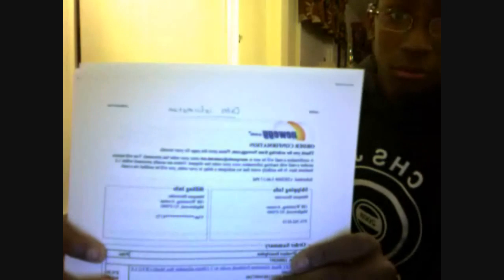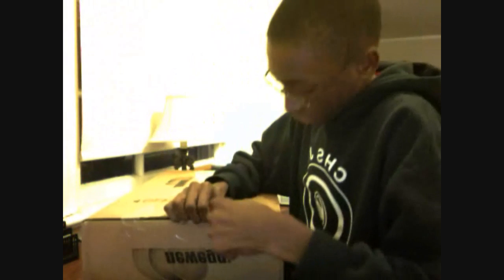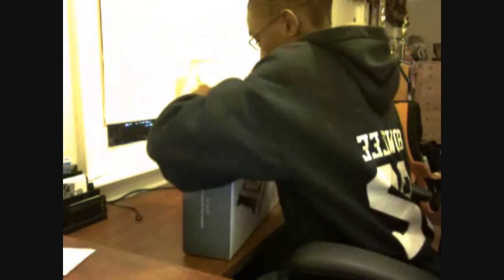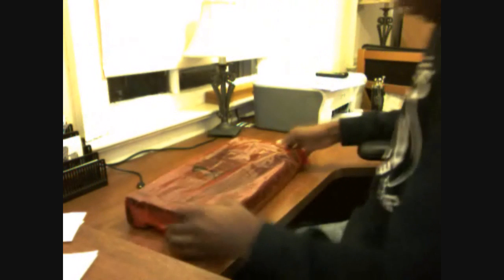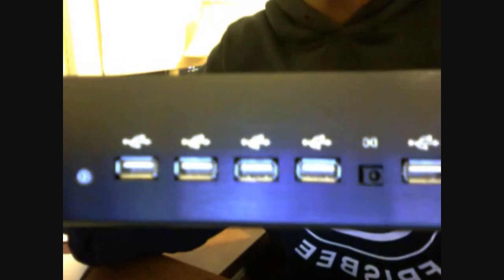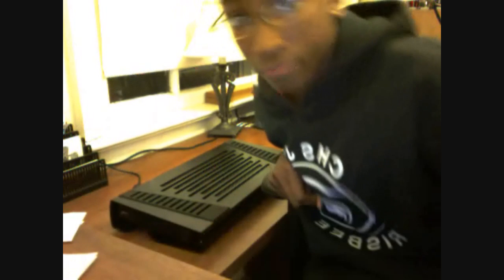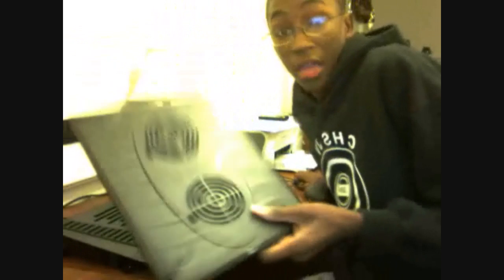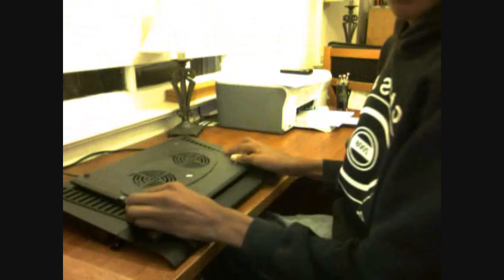Unboxed: NZXT Cryo LX [HD]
You saw it here first  -  this is youtube's first unboxing of this particular product...

World's largest full aluminum laptop cooler:
NZXT Cryo LX!

My first hardware unboxing, but all goes well - all I have to say is this cooler works REALY WELL!!

I give it a 10/10 for cooling (it's freezing cold when fans are on low)
I give it a 6/10 for portabliity (hullo, it's the world's largest! It's meant to stay on ur desk, but it DOES fold)
I give it a 10/10 for design (and I'm crazy bout the USB 2.0 powered hub, as well as the tilt factor and grips!)

I just love this cooler, and I reccomend it to anyone who has a really hot laptop or a 17" or larger machine! It WILL cool ur XBOX!

Here's a test I did with the temperatures - they're by no means scientific - but it shows a significant temperature diff. between running the laptop on my desk and on the fans - full blast!

All temps are in fahrenheit!

Boot up WITHOUT cooler:

Idle temperatures after 5 minutes:

gpu: 104
core1: 64
core2: 72

Inserted a graphicy (definitely not a word) game and played for 15 minutes:

gpu: 140
core1: 74
core2: 81

WITH NZXT Cryo LX:

Idle temps after 5 minutes:
gpu: 93
core1: 59
core2: 69

Inserted game and played for 15 minutes:

gpu: 124
core1: 66
core2: 75